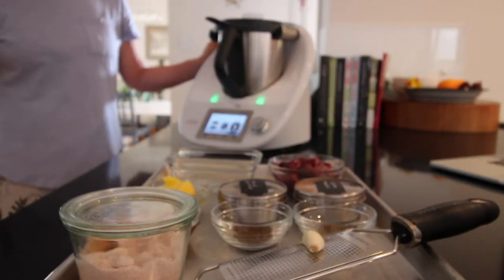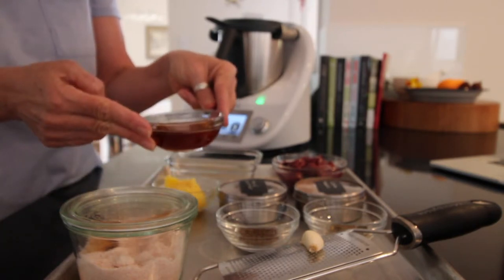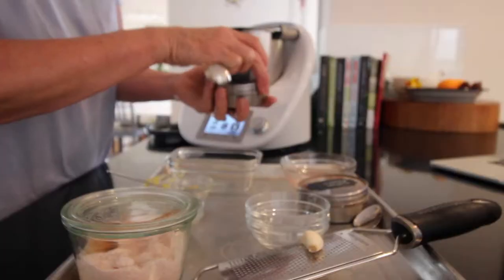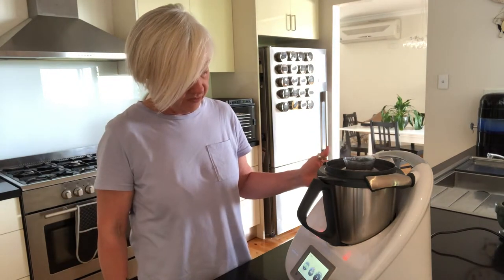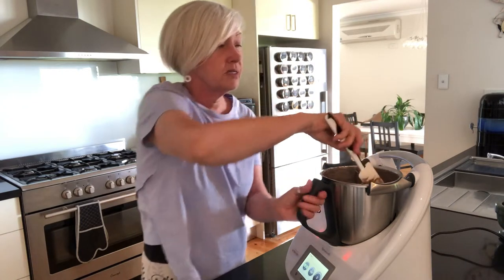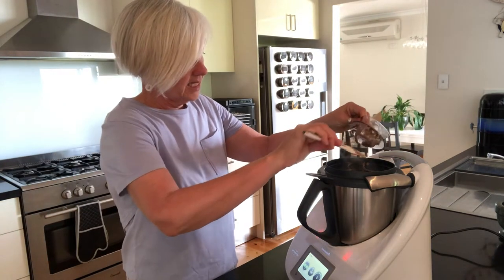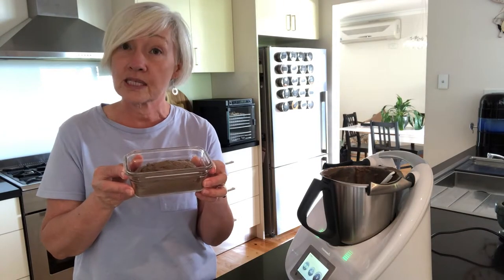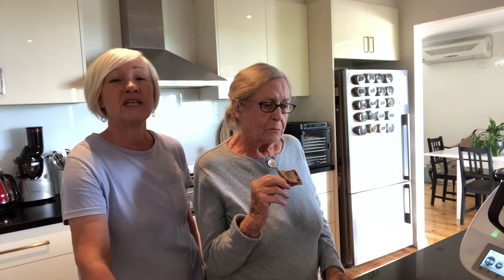Chicken Liver Pate Recipe | Step by step Pate Recipe | Phase 1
Chicken Liver Pate

250g organic chicken livers
1 clove of garlic
1/4 cup ghee
1/4 cup homemade chicken broth
1/4 teaspoon Changing Habits Seaweed Salt
1 teaspoon ground coriander
1/2 teaspoon caraway seeds
1 teaspoon garam masala
1/4 tablespoon ground black pepper

Add all ingredients to the Thermomix bowl and heat to 100°C This could take up to 5 mins to reach temperature.  When it has reached 100°C, turn dial to speed 9 or 10 until mixture is smooth.  You may need to scrape bowl down and re blitz. check consistency and seasoning.  Adjust if necessary.  Allow to cool until warm.Pour into a glass container or jar, cool and store in the fridge.

Stovetop Method
Add all ingredients to a saucepan and bring up to boil and cook through, (don’t overcook the livers or the will be tough - they can still be pinkish in colour).  Remove from heat.Cool slightly then put into blender or food processor and blitz until smooth.  Check consistency and seasoning.  Pour into a glass container or jar, cool and store in the fridge.

Serve with crackers or fresh vegetable sticks.